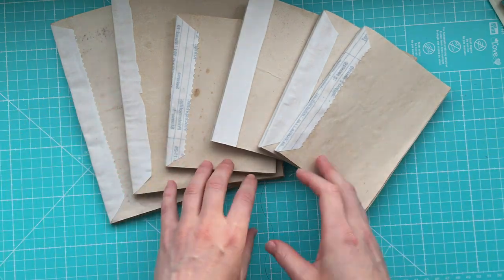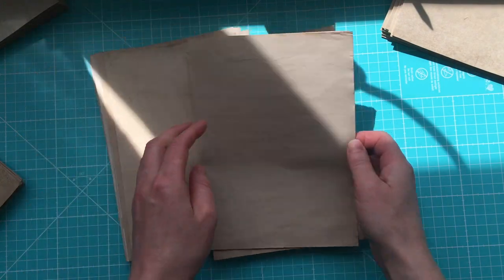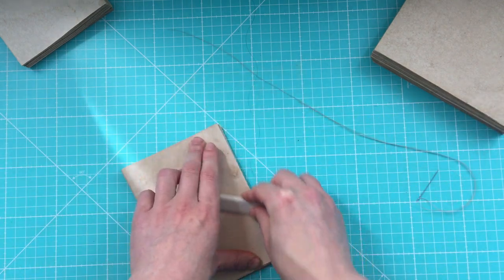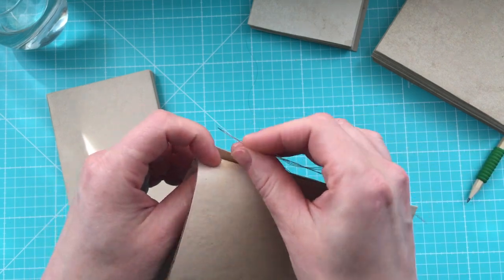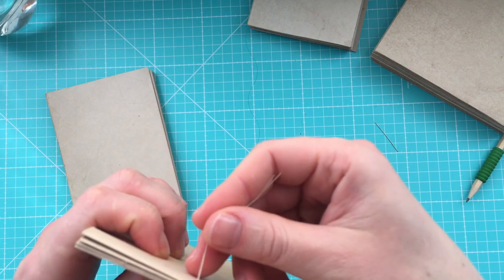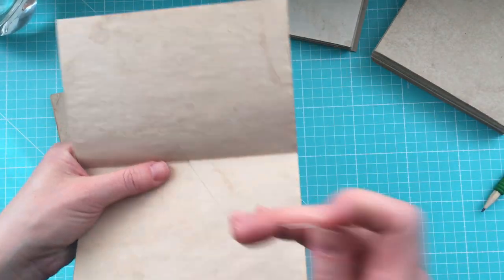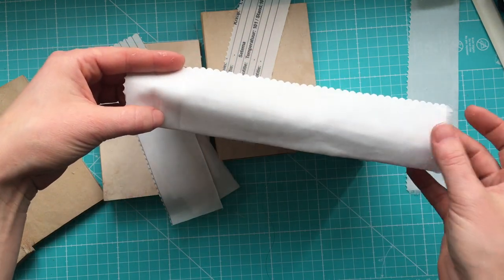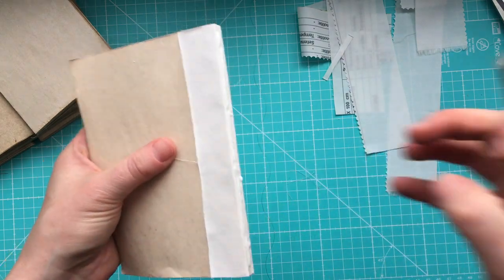Making an old looking 6-fold notebook (Part 1: blocks)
Etsy shop

Material list for A5 notebook:
tea-stained paper(A4) - 80 sheets;
design paper for leaflets(A4) - 8 sheets;
2,5mm cardstock - 5pcs;
fabric / leather;
paint(gold);
magnetic closure - 2 sets;
bookbinding glue - 200ml.